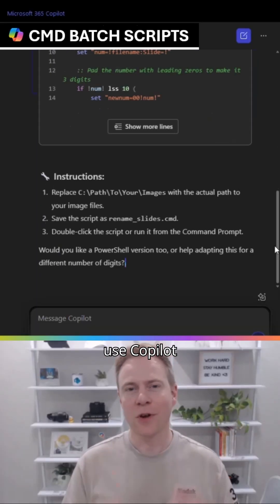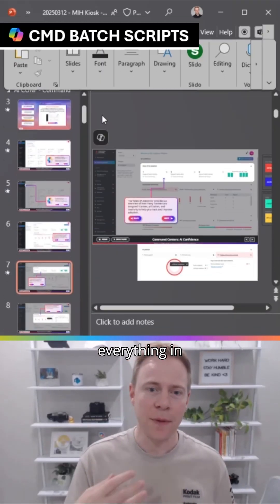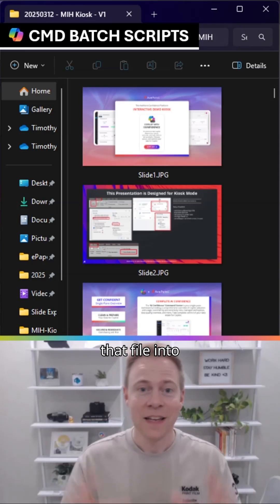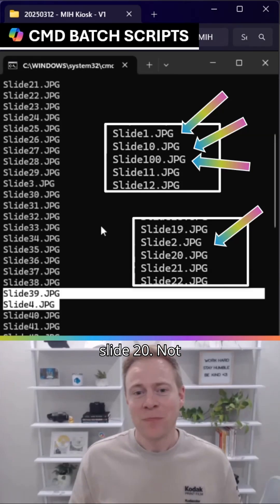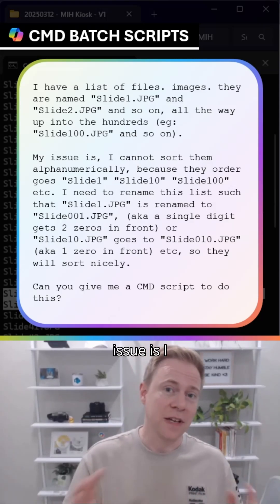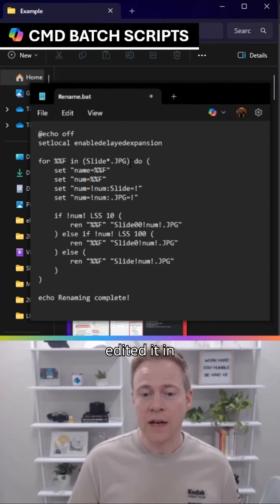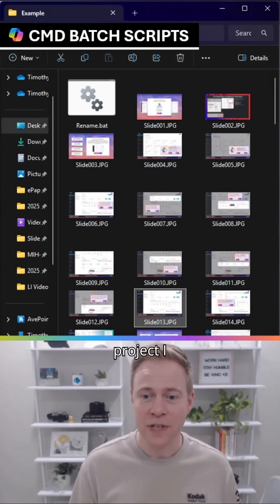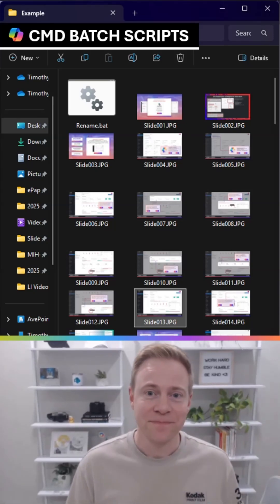Writing a Batch Script with Copilot (Example)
I'm not skilled enough to be a coder. But this week, I used Copilot to help me write a batch script that saved me from renaming over 100 images manually. I described my problem in plain language, and Copilot gave me a clean, working script to fix the file sorting issue instantly.

Which is a simple but powerful example of how non-coders like myself can still benefit from Copilot's smarts!